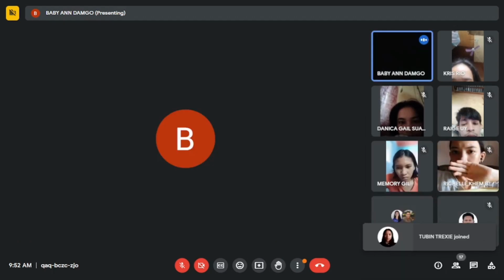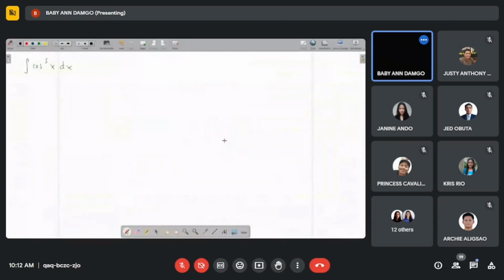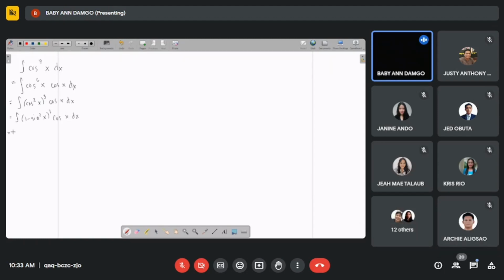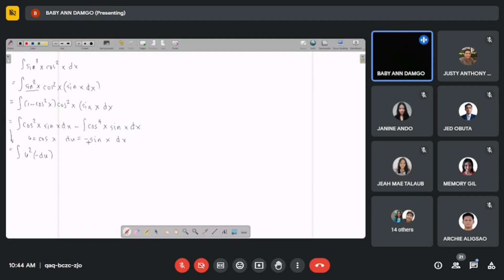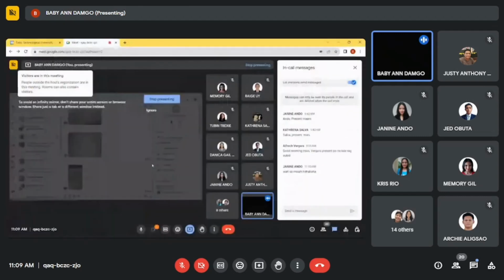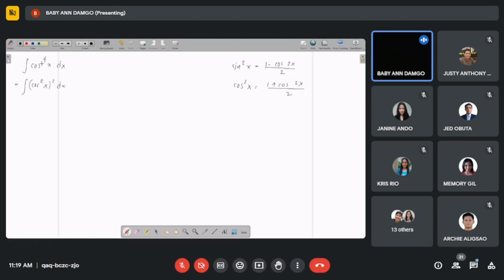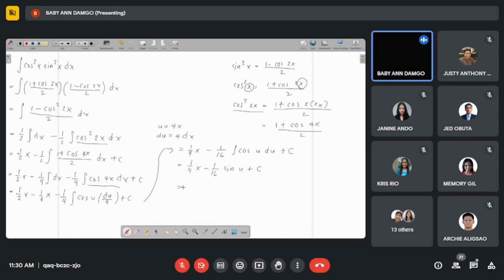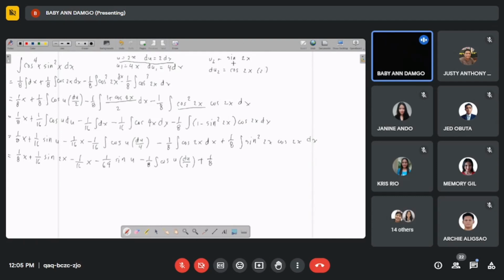CALC 2 (2 Oct 2023)